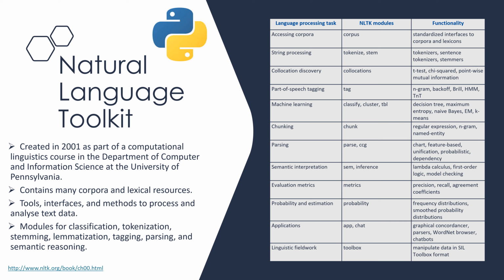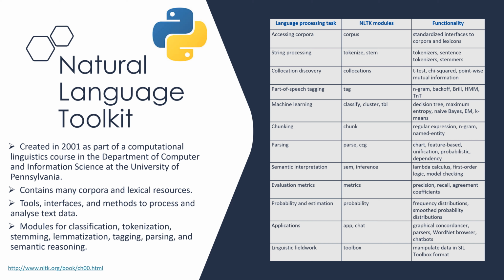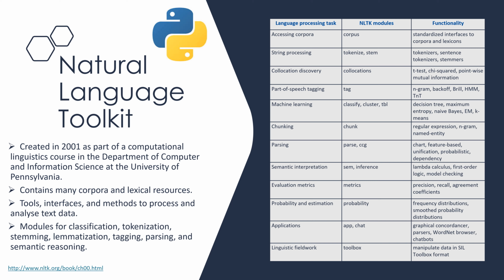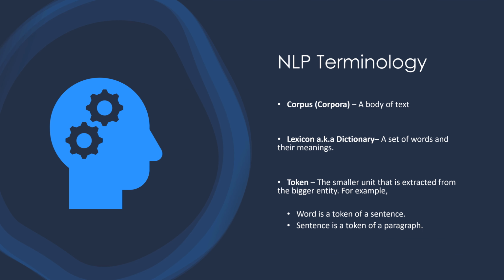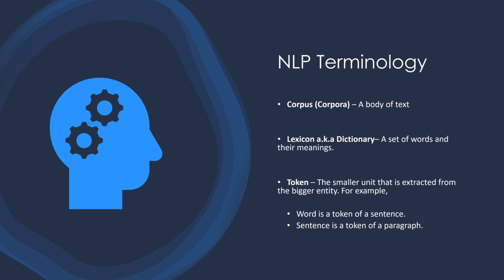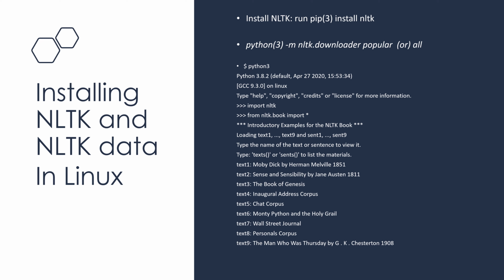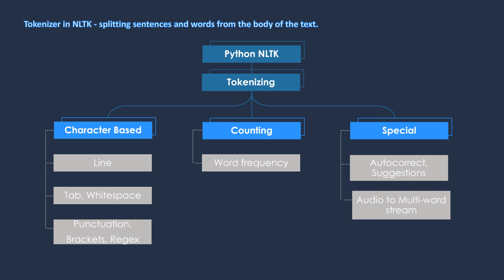NLP #2 NLTK Natural Language Tool Kit in Python